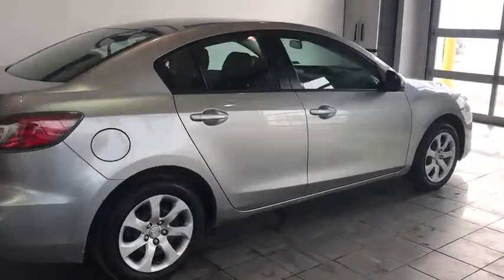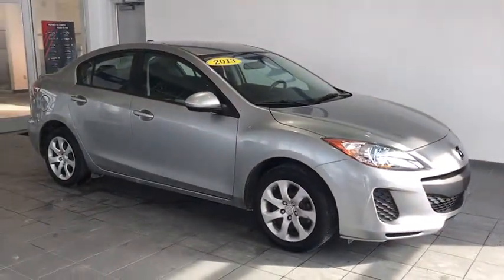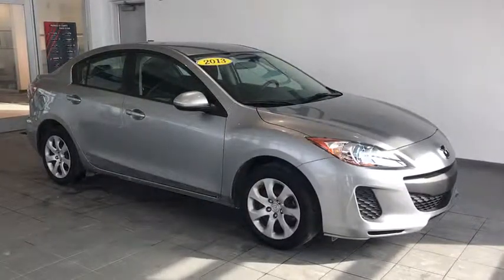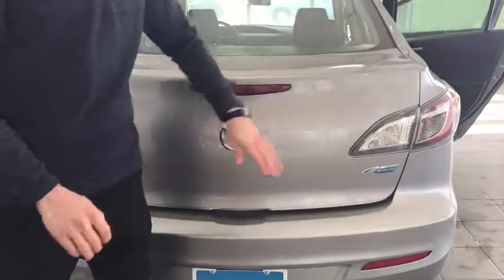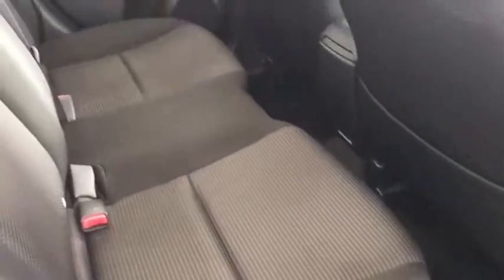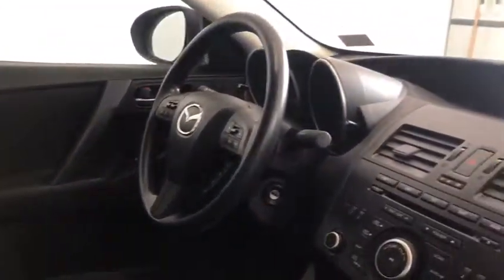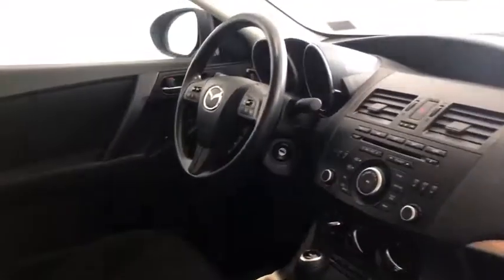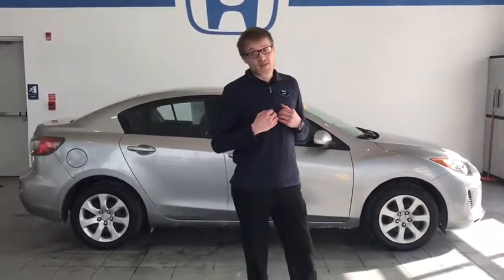2013 Mazda Mazda3 Pittsburgh, Greensburg, Altoona, Johnstown, Kittanning, PA Y99056A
Used 2013 Mazda Mazda3 available at Delaney Honda in Pittsburgh, Pennsylvania. Servicing the Greensburg, Altoona, Johnstown, Kittanning, PA area.
2013 Mazda Mazda3 i Sport - Stock#: Y99056A - VIN#: JM1BL1UP6D1822475

Delaney Honda
115 Lenz Rd

2013 Mazda Mazda3 i Sport ***AUTOMATIC***, Air Conditioning, Remote keyless entry, Speed control. CARFAX One-Owner. 28/40 City/Highway MPGServing Blairsville Pa, Indiana, PA, Johnstown, PA, Greenburg, PA, Pittsburgh, PA, YOUR AUTOMOTIVE CUSTOMER SERVICE LEADER. We want your trade! Before you sell to WeBuyAnyCar.com, CarMax.com or list it for sale on Autotrader.com, or eBay.com, call one of our staff members for an online appraisal! Delaney Automotive Group. HONDA, SUBARU, HYUNDAI, CHEVROLET, BUICK,. Located in Indiana, PA home of the IUP Crimson Hawks, IUP.edu. and 60 minutes from Pittsburgh, PA home of the PITTSBURGH STEELERS. OVER 45 YEARS IN BUSINESS! WE HAVE THE AREA'S CLEANEST CARS AND MARKET BASED VALUE PRICING. OR VISIT US ON THE WEB AT www,delaneyauto.com.